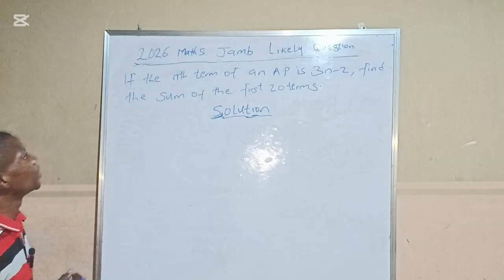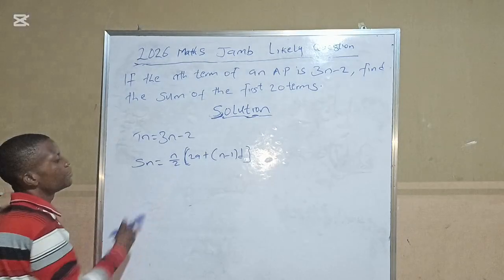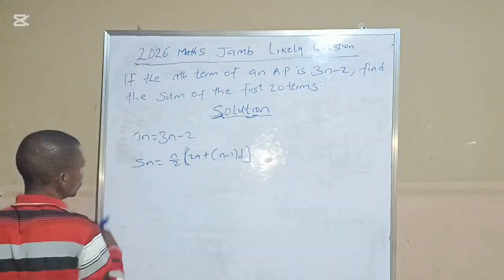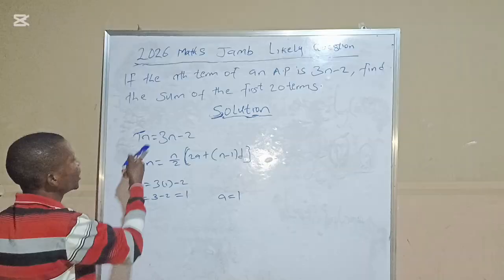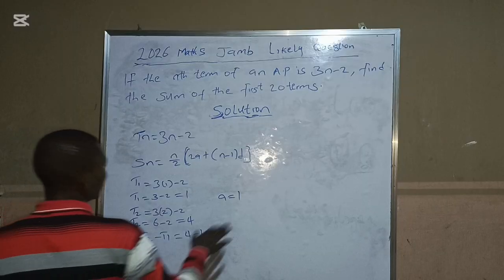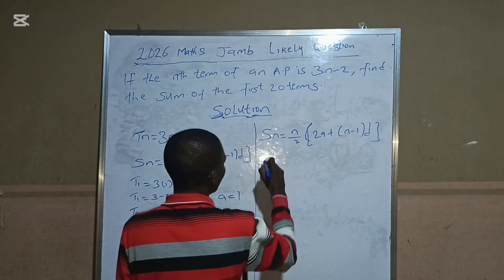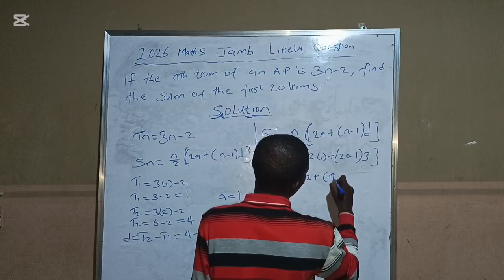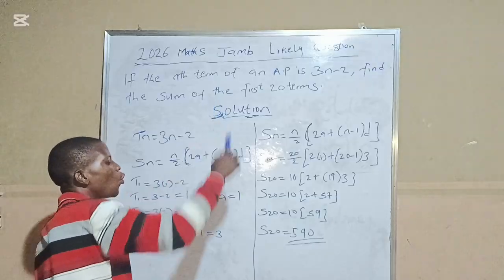AP Explained Simply | Math Tutorial for Students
Arithmetics Progression Made Easy

Do you find Arithmetic Progression (AP) confusing? 🤔

In this video, I break down AP step-by-step with simple explanations and examples that will help you understand the topic easily.

📌 In this lesson, you’ll learn:

Meaning of Arithmetic Progression
How to solve AP questions in exams

This tutorial is perfect for students preparing for WAEC, NECO, JAMB, and other O’Level exams, as well as anyone who wants to improve in Mathematics.

💡 Watch till the end and try the examples yourself.

👉 Follow for more Math tutorials and exam preparation tips